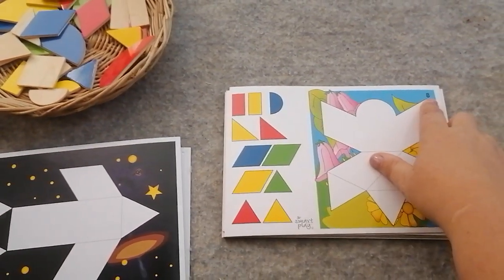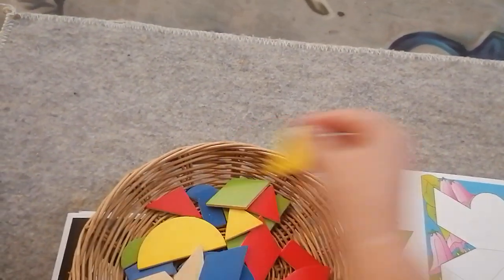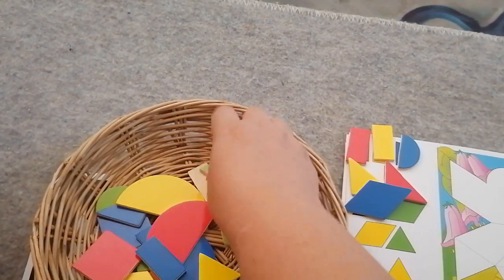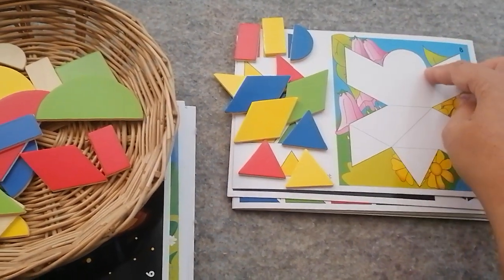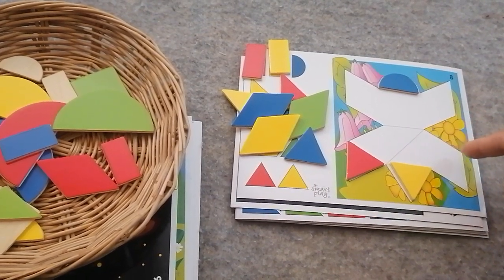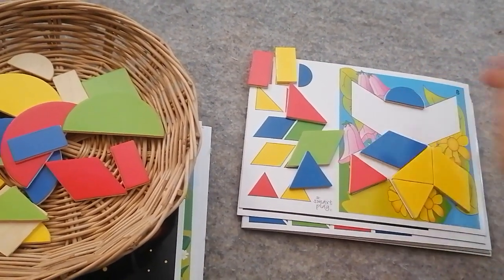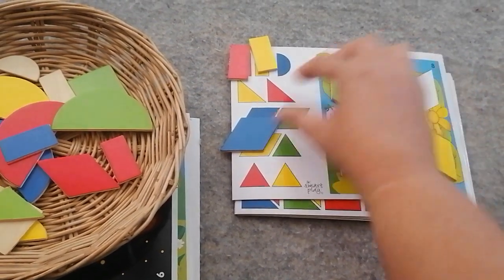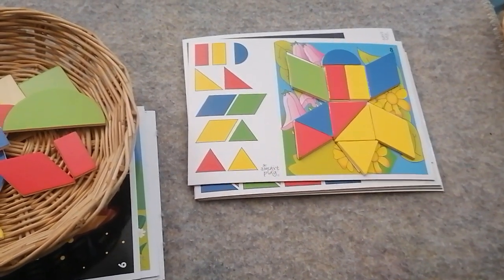Tanagram shape building puzzle for kids (card 8)